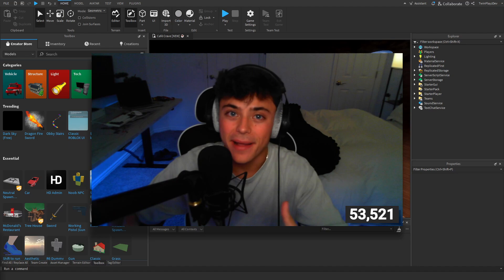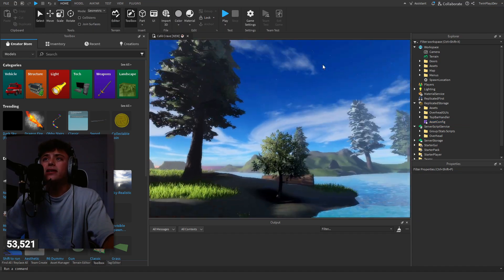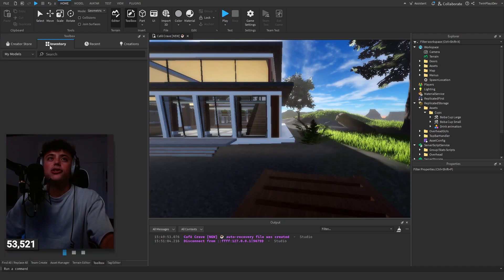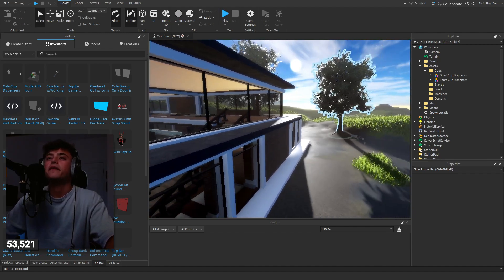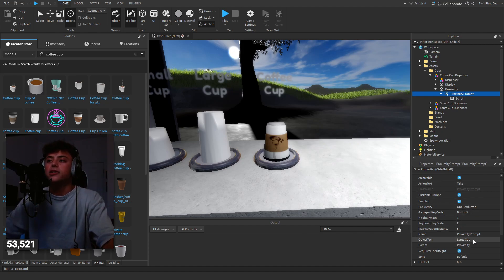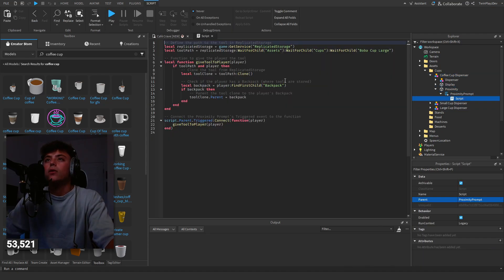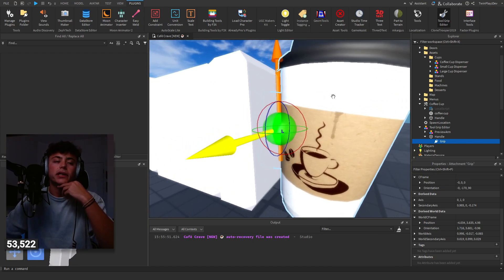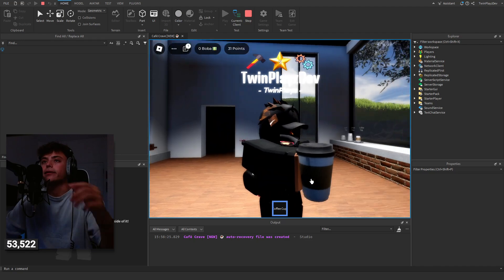How To Make A Cafe Cup Dispenser in Roblox Studio (CAFE SERIES PT.6)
『TIMECODES』  ➜
0:00 - Intro
1:00 - Getting Model
1:50 - Example in Game
3:15 - Importing Model
4:20 - Creating A Dispenser
7:40 - Creating A Cup Tool
10:30 - Example Again
11:40 - Outro